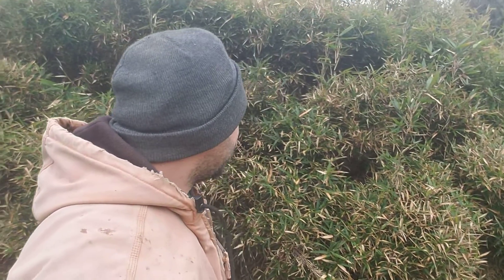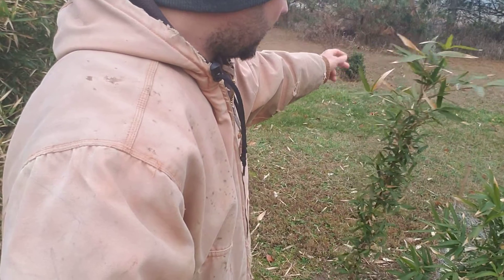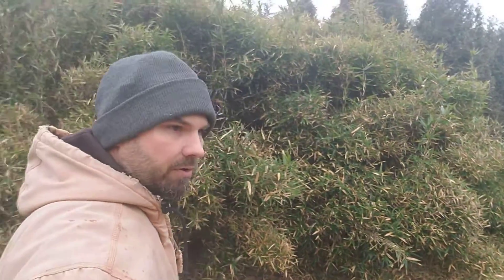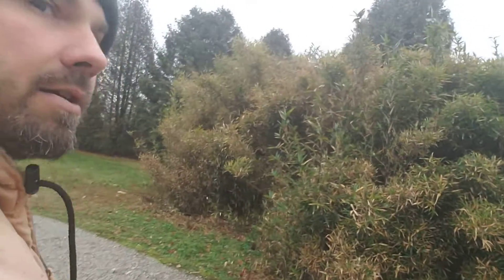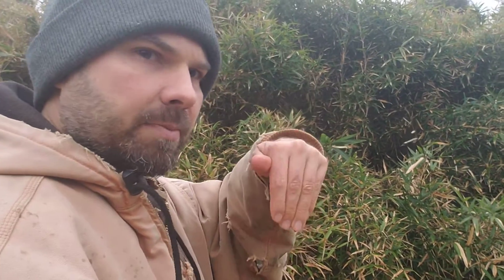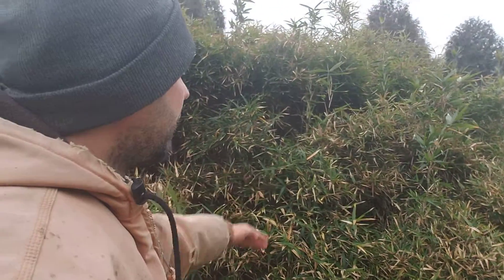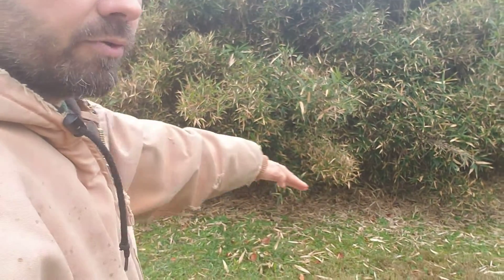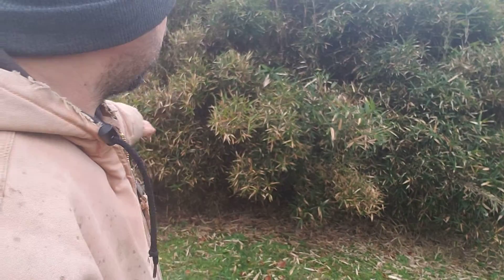Arundinaria gigantea Bamboo Grove Maintained by Mowing the Lawn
This is an introductory video about cold hardy bamboo featuring North American native bamboo Arundinaria gigantea 'Macon'. We control this bamboo simply by mowing the lawn around it. That prevents new shoots from producing foliage to further sustain the rhizomes that lay beyond the edge of the grove.